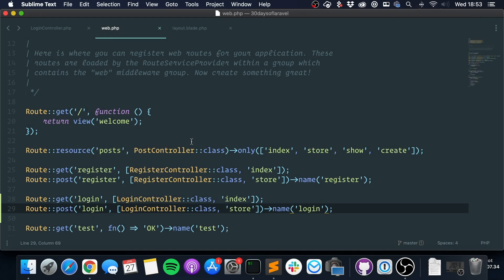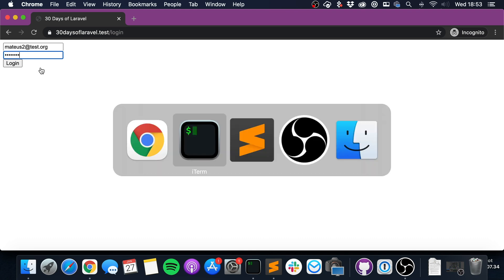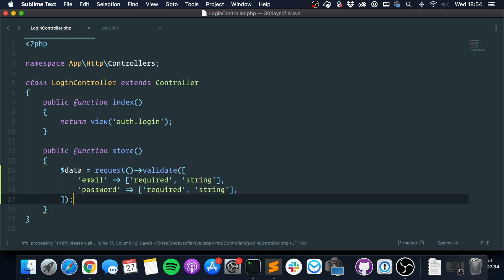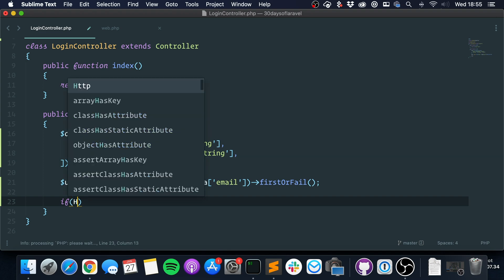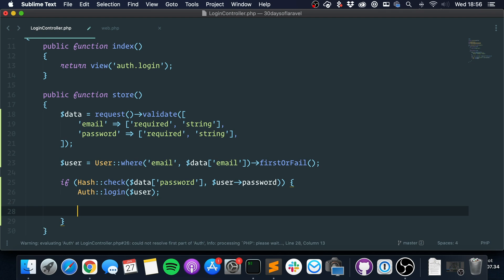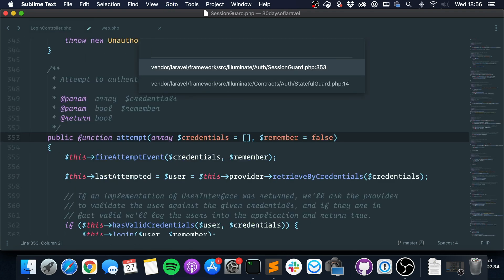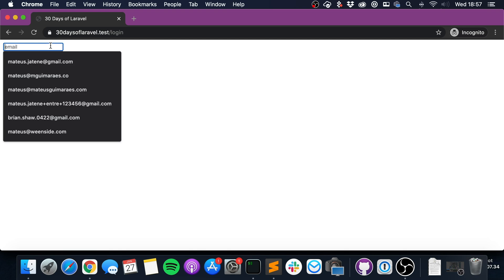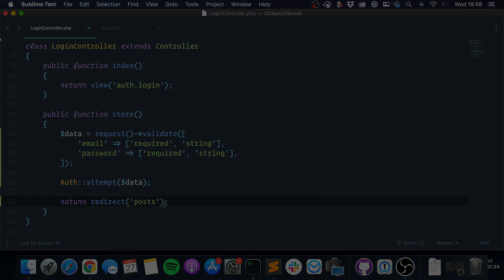Custom Login — 30 Days of Laravel: Day 15